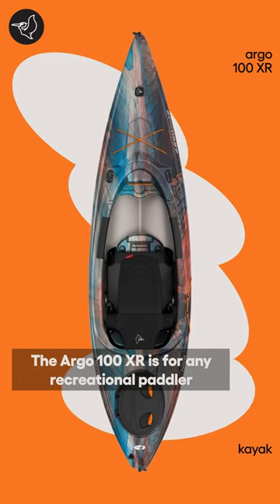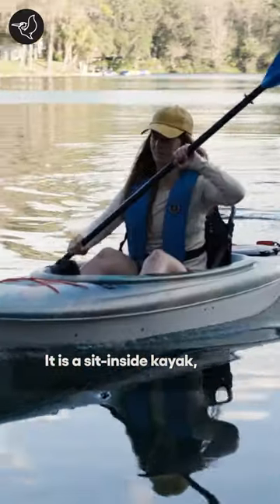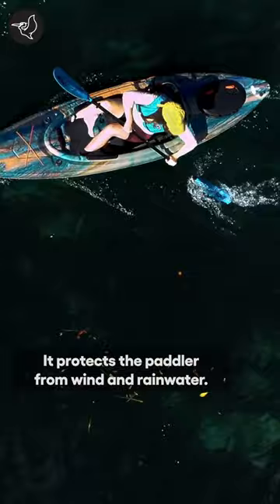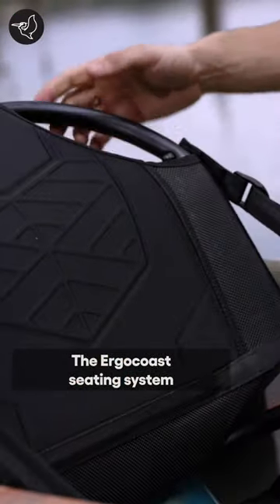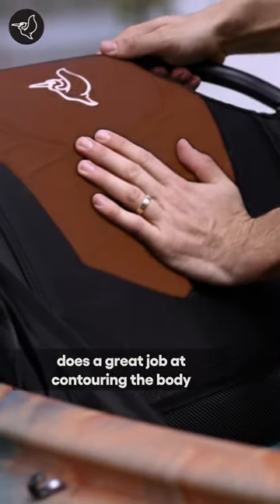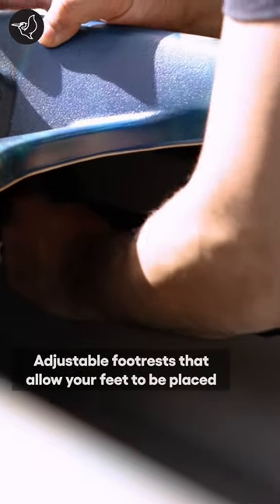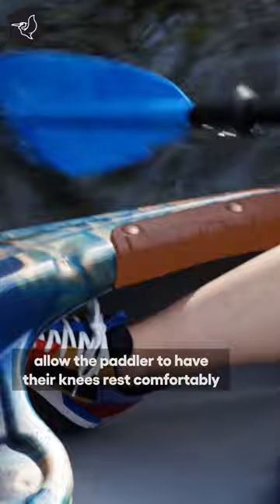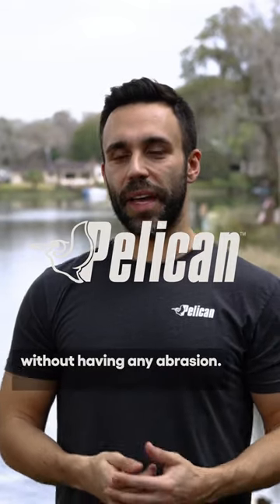Argo 100XR Kayak: Unmatched Comfort for Ultimate Water Adventures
Whether you're a beginner or a seasoned kayaker, this kayak is a must-have for any water adventure. In this video, we discover some key outstanding features that make this kayak a game-changer.

Be sure to share your stories, your photos, and your videos for all of us to see!